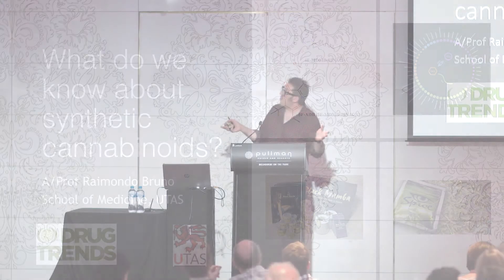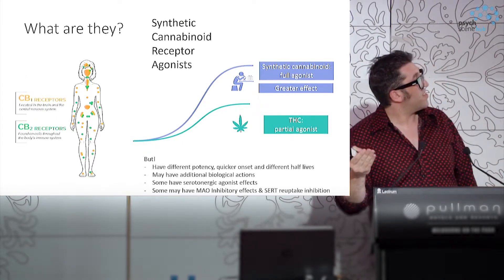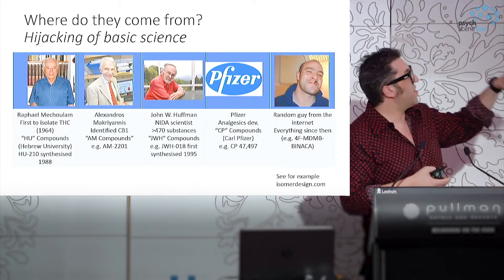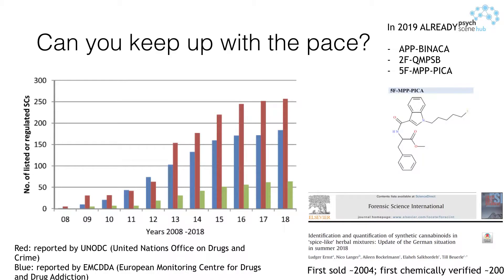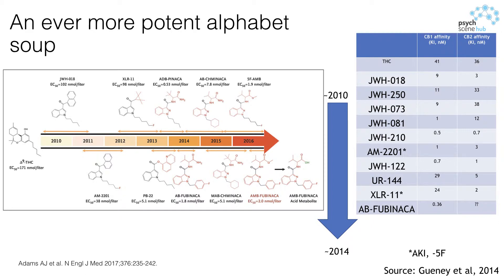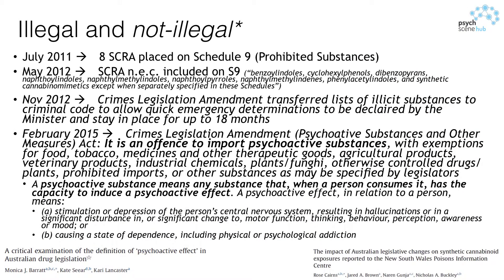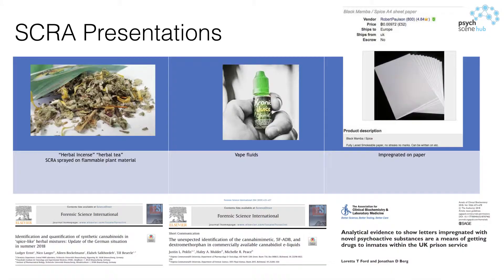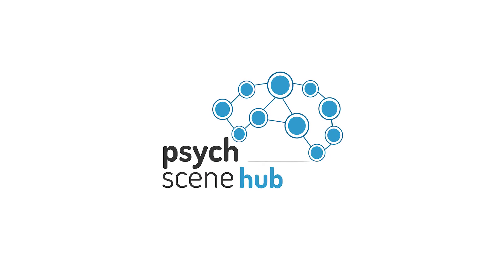Synthetic Cannabinoids – Myths Vs Science By Dr Raimondo Bruno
Dr. Raimondo Bruno is an Associate Professor in the School of Medicine at the University of Tasmania. His main research interests include the cognitive consequences of use of medications and illicit drugs; illicit drug market trends; and approaches to reduce the harms associated with substance use. He has active research collaborations with key national research centres in the substance use field and holds conjoint positions at Turning Point Alcohol and Drug Centre, and the National Drug and Alcohol Research Centre, University of New South Wales.

Take-Home Points:

• An important component of natural cannabis is cannabidiol which has protective effects against some of the adverse influences of THC.

• THC binds strongly to CB1 and CB2 but is a partial agonist, whereas the synthetic cannabinoids are typically full agonists.

• Synthetic cannabinoids bring a risk of ​the serotonergic syndrome and some have MAO inhibitory effects.